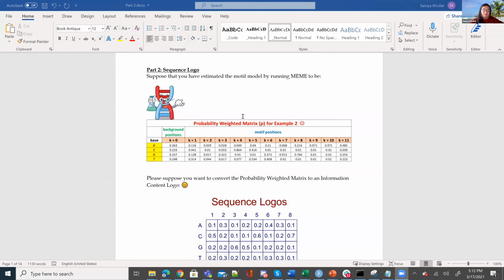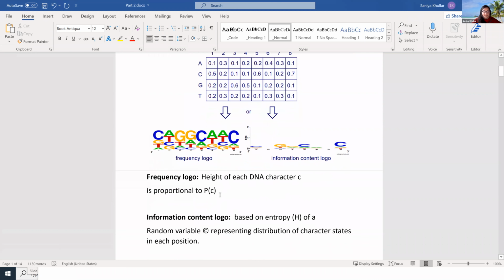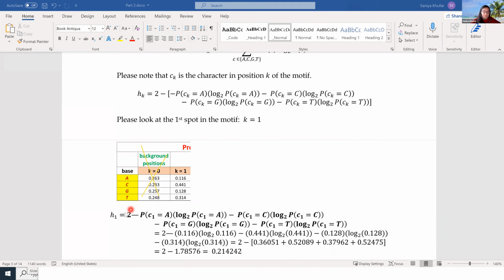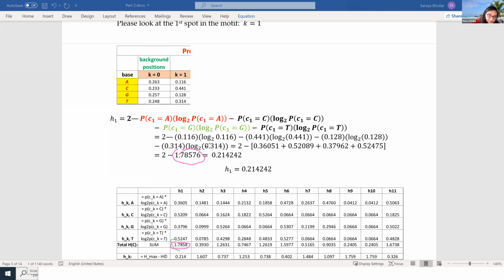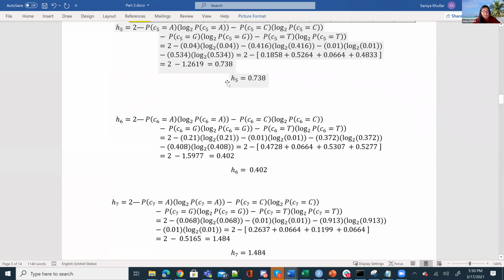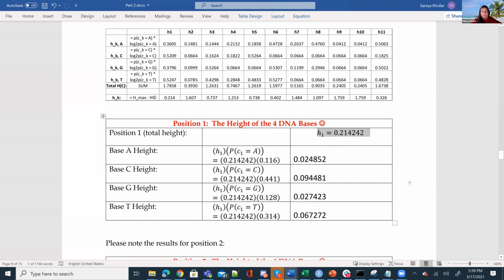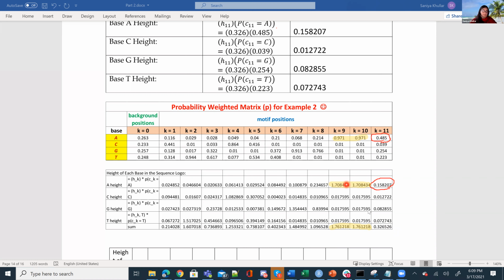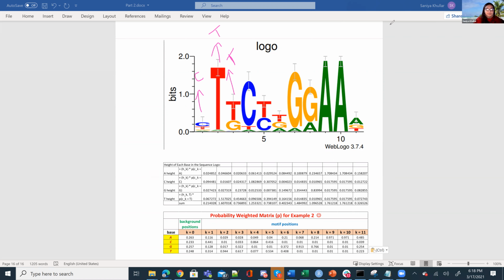Height of DNA Motif Information Content Logo